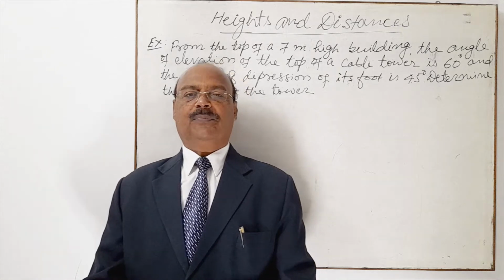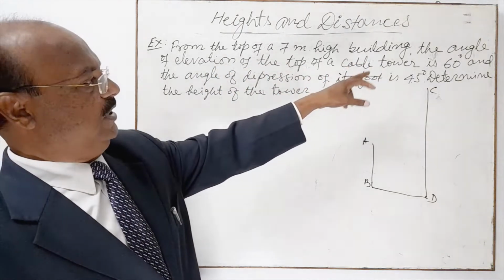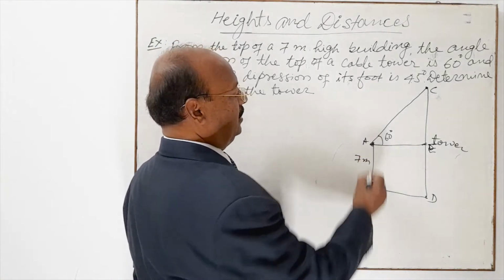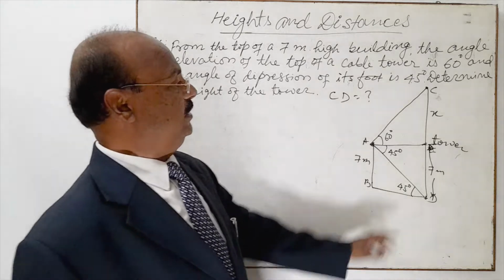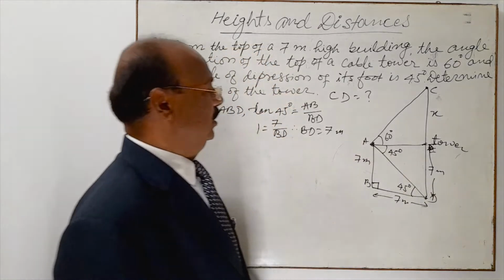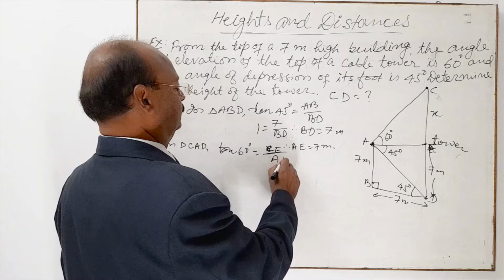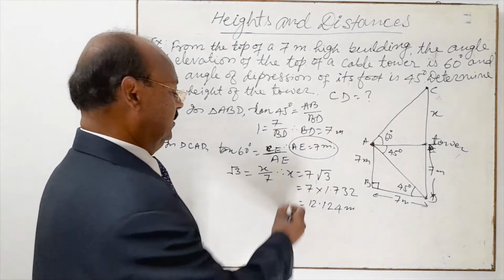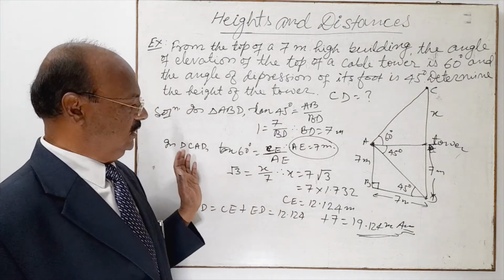Problems on Heights and Distances | Trigonometry | Lesson - 13 | Standard 10 | Mathematics | NCERT